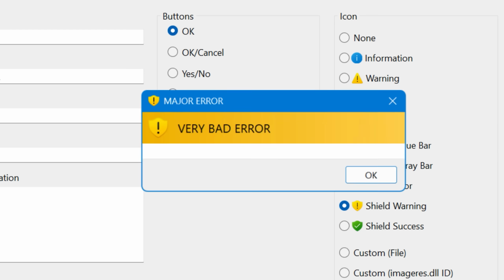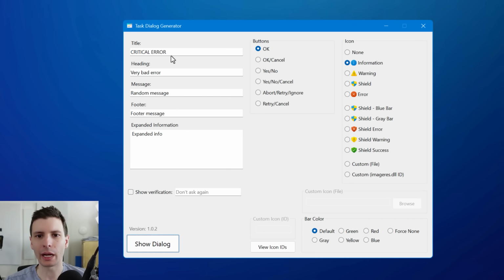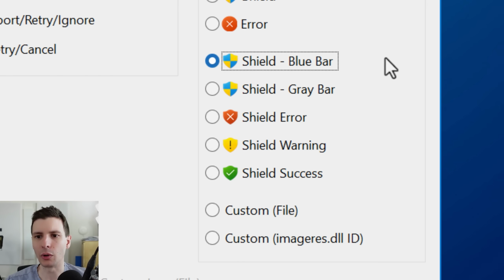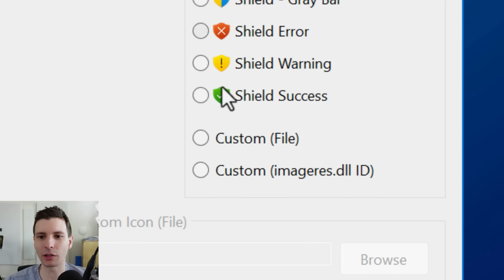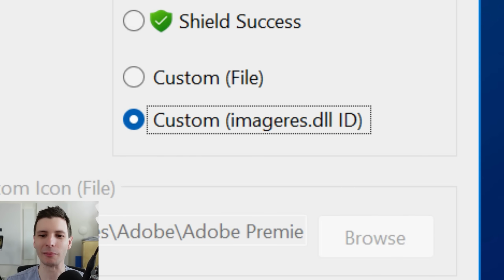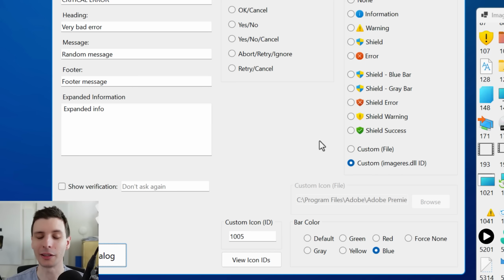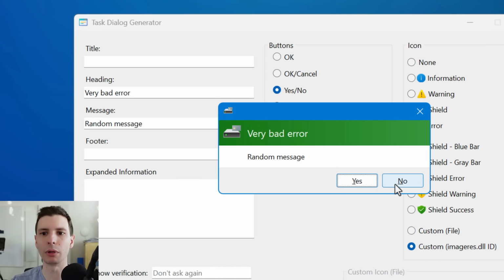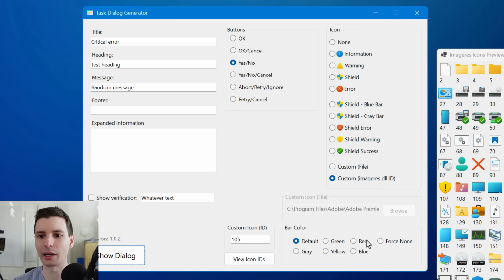Why It Took Me 2 Days To Make This Meme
Time well spent...

▼ Time Stamps: ▼
0:00 - Intro
0:55 - App Demonstration